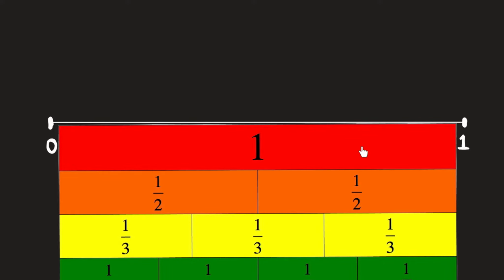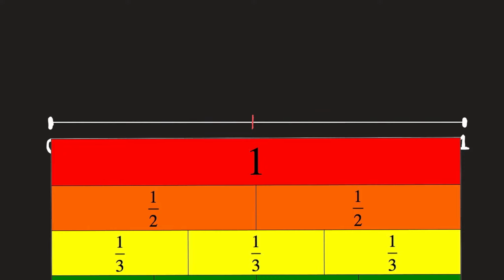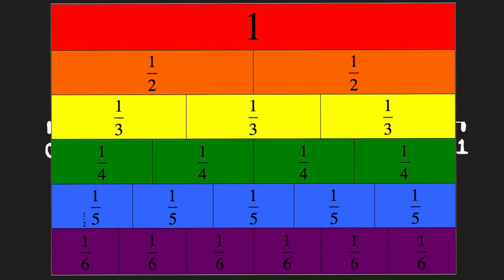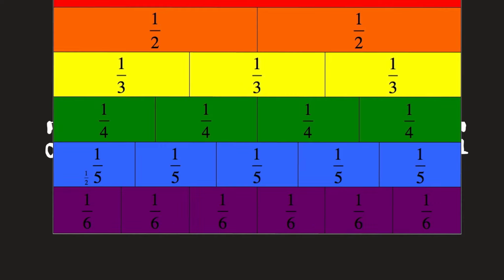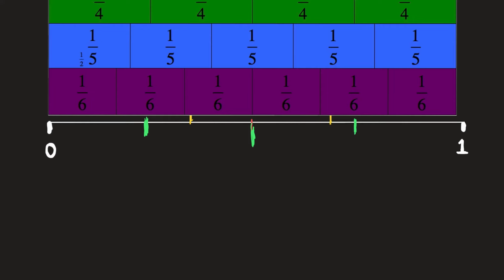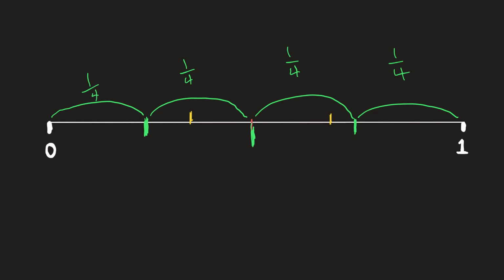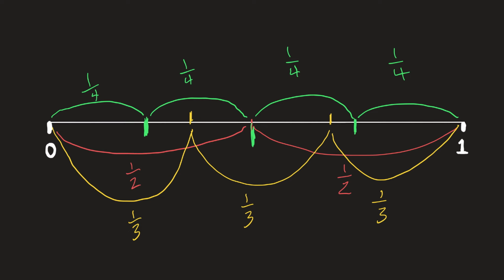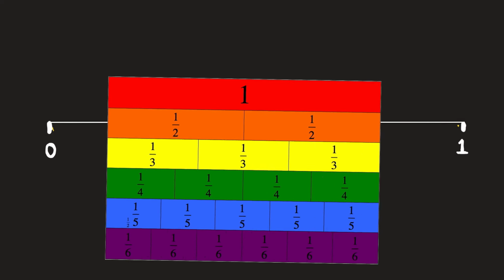Equivalent Fractions on a number line